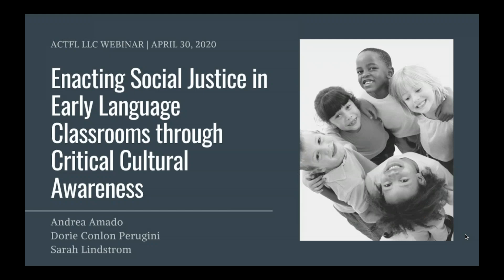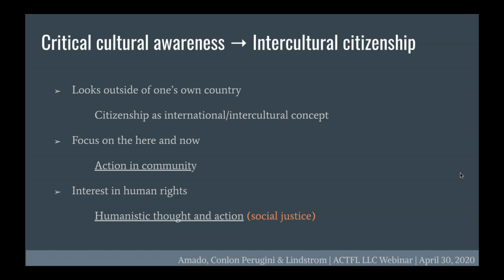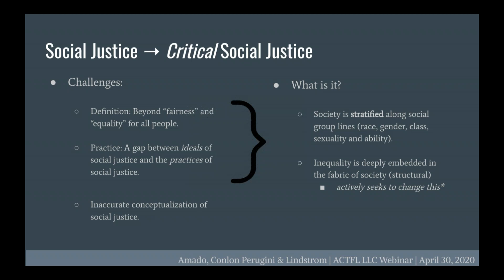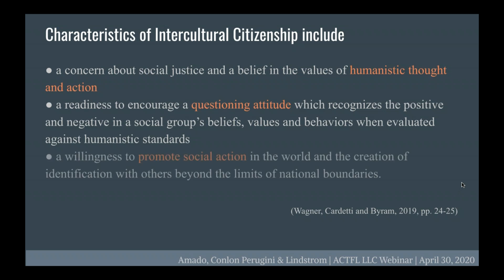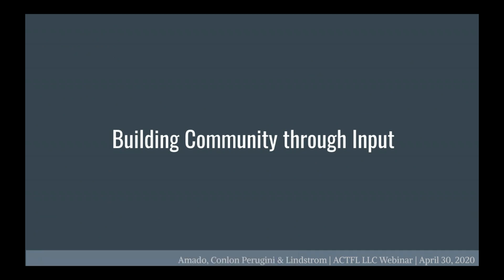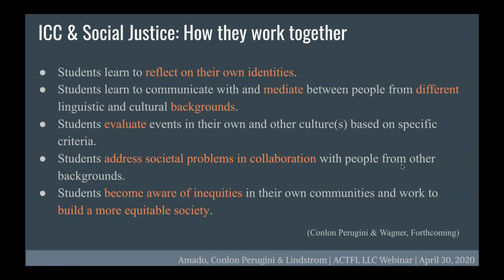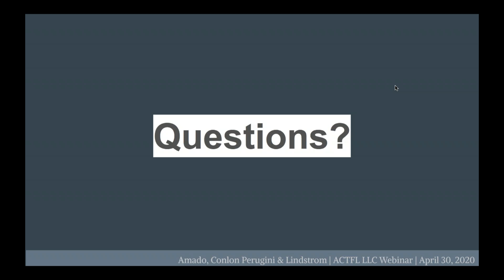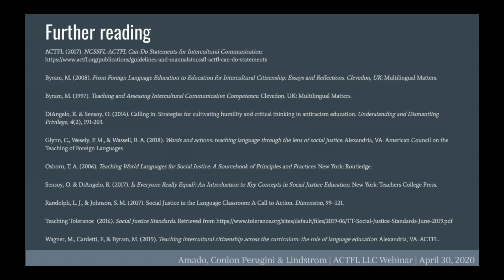Enacting Social Justice in Early Language Classrooms through Critical Cultural Awareness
By Andrea Amado, Dorie Conlon Perugini, and Sarah Lindstrom,
ACTFL Language Learning for Children Special Interest Group

Webinar from April, 2020

If you like this video, please make sure to click the like button and share with your network.